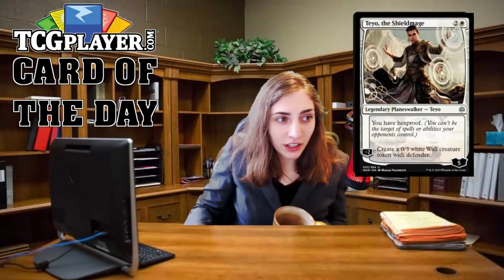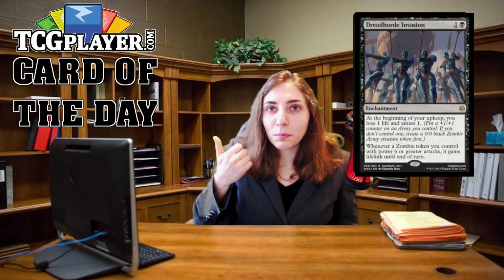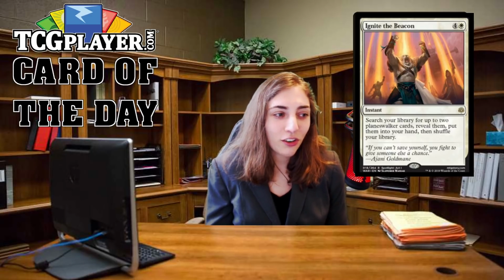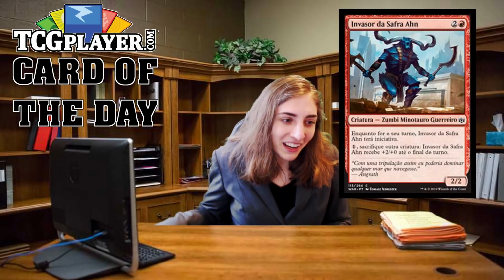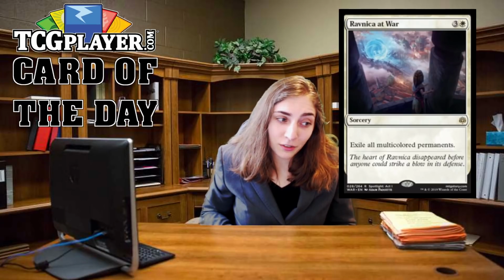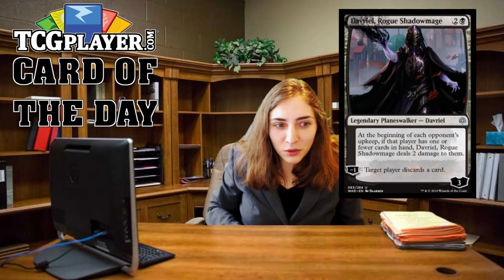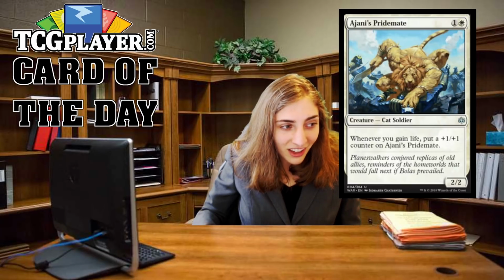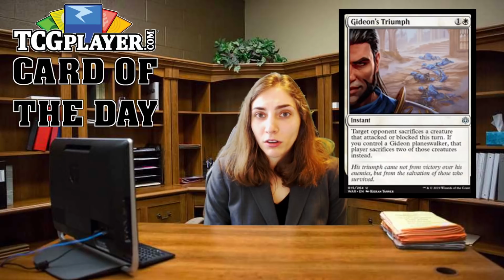[MTG Arena] Talking about ALL of the War of the Spark SPOILERS (Part #2)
Talking About ALL Of the War of the Spark SPOILERS (as of April 2nd) [Part 2 of 4]

We release Magic: The Gathering Arena videos daily,  with a new video live every day at 4pm EST/9pm GMT!

This channel is supported in part by TCGPlayer.com - the best place to buy and sell Magic the Gathering cards.